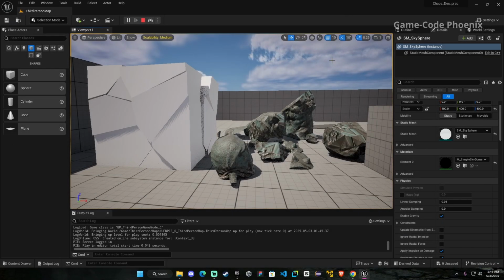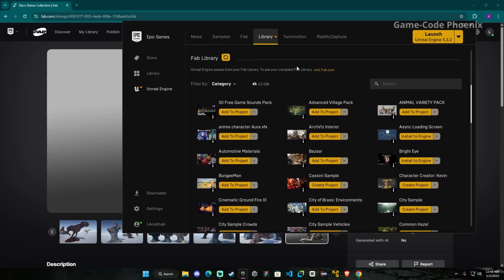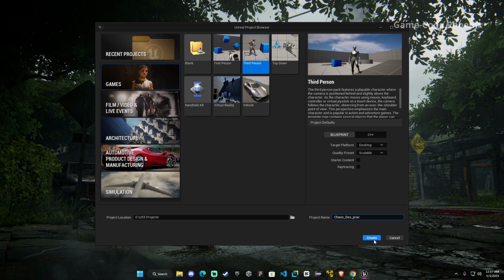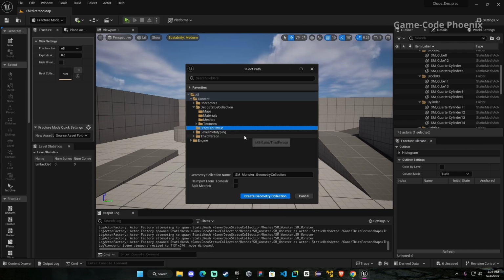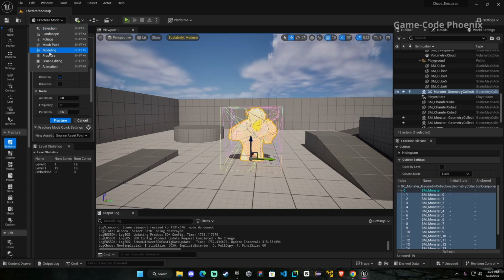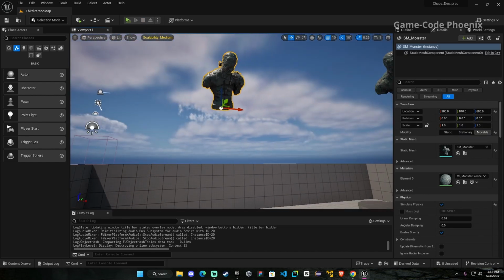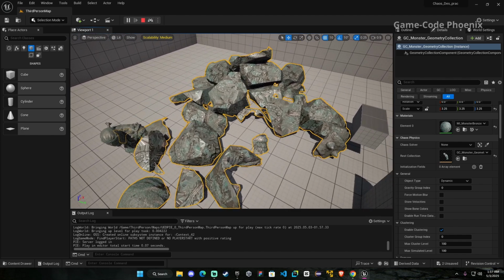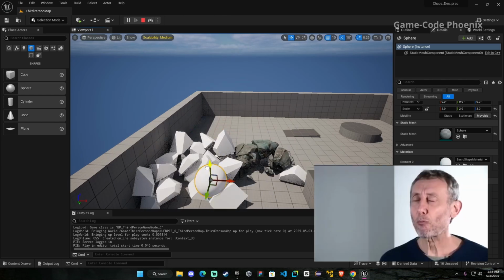Unreal Engine 5 - Chaos Destruction: for Beginners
🎮 Unreal Engine 5 Chaos Destruction Tutorial | 💥 Real-Time Destruction Made Easy!

Welcome to this step-by-step tutorial on using Chaos Destruction in Unreal Engine 5! In this video, you'll learn how to create stunning real-time destruction effects using UE5's Chaos physics system — perfect for games, cinematics, or simulations.

🔧 What You’ll Learn:

Introduction to Chaos Destruction system in UE5
How to fracture meshes using Chaos tools
Setting up destruction triggers (collision or line trace)
Configuring realistic debris and physics behavior
Performance optimization tips for real-time destruction

📌 Whether you're a game developer, VFX artist, or just curious about Unreal Engine’s capabilities, this tutorial will help you master dynamic destruction with ease.

💬 Got questions? Drop them in the comments and I’ll reply as soon as I can!